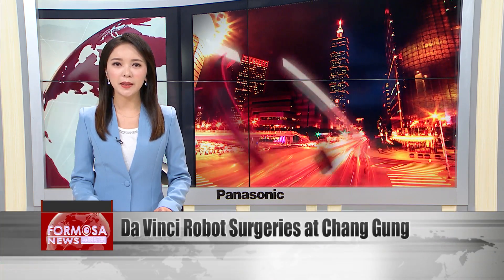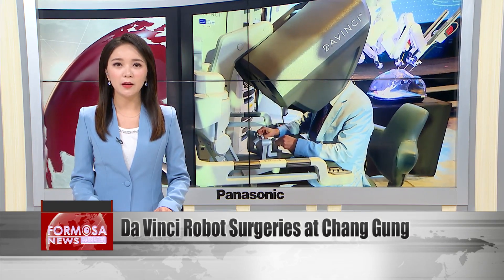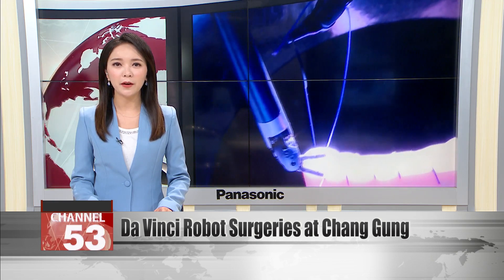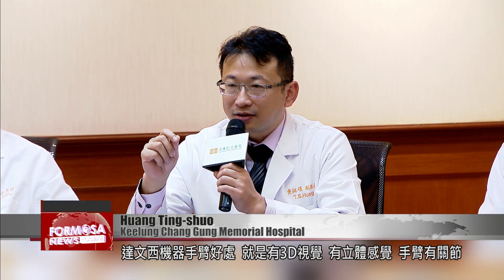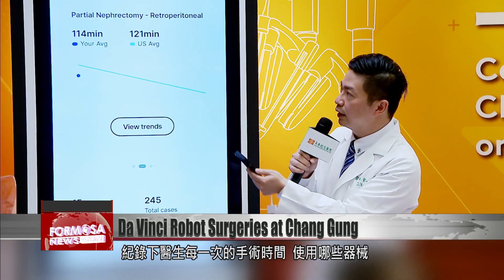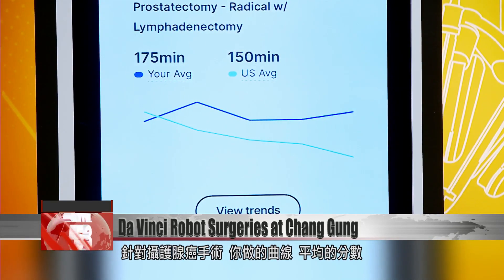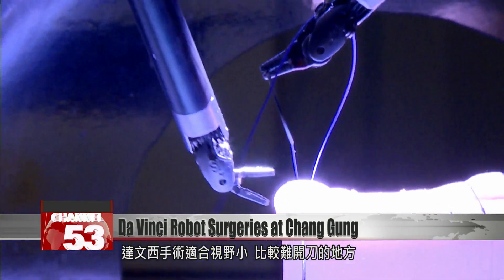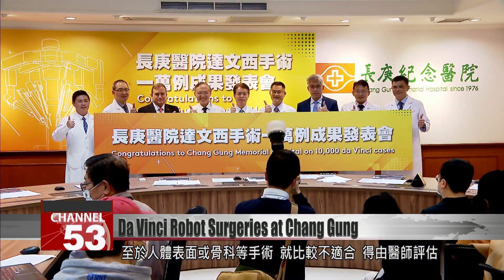Chang Gung Hospital performs 10,000 surgeries with robotic da Vinci arm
Chang Gung Memorial Hospital announced Thursday that its total count for surgeries using the da Vinci robot arm has hit a whopping 10,000 cases. With its nimble movements and magnified visuals, the da Vinci system helps doctors perform surgery in hard-to-reach spots. It even logs information from all past procedures to help surgeons compare their methods and refine their practice. Let’s see how it works.

The machine arm is controlled to enlarge the field of view and perform surgery deep in the body. Surgery using the da Vinci system is becoming more and more common in Taiwan. Now, Chang Gung Memorial Hospital has announced that they have performed more than 10,000 da Vinci cases.

Huang Ting-shuo
Keelung Chang Gung Memorial Hospital
The benefits of the da Vinci robotic arm are its 3D visuals and feeling, and its jointed arm. Because the laparoscope is straight and there’s no way to turn it, the surgeon’s visuals can be magnified five to 10 times. Also, the nimble arm can do a lot of movements. This can help us with complex surgeries that can’t be handled with laparoscopy.

To help doctors go even further, Chang Gung will also introduce a digital analysis system for surgeries, which will record the time of each surgery and the instruments used. It will also allow doctors to go online and compare their surgeries with those of doctors all over Taiwan.

Liu Chung-yi
New Taipei City Tucheng Hospital
The blue represents your average score for the curves you’ve done in previous da Vinci surgeries for prostate cancer. The lighter blue shows the average time taken by all local surgeons in Taiwan. When you compare with all surgeons in Taiwan, it gets more and more detailed.

In Taiwan, 67,000 people have undergone da Vinci surgery. Besides Chang Gung, NTU Hospital also uses the system and has reached 5,000 cases. Da Vinci works well for surgeries where the field of vision is small or the area is hard to operate on, such as the pancreas or prostate. Recovery is fast, too. Da Vinci isn’t as suitable for surgery on the exterior of the body or for orthopedics. For these cases, doctors should make the call.